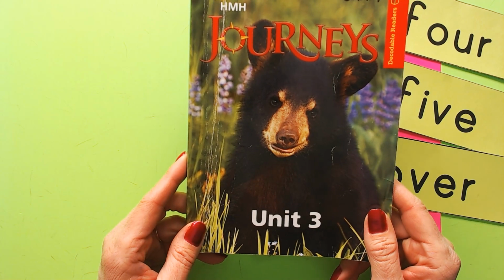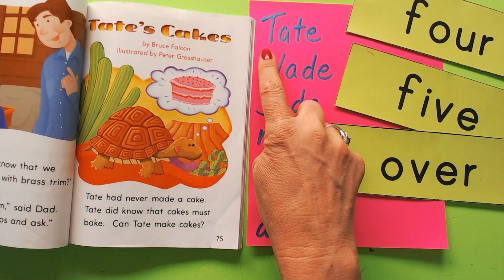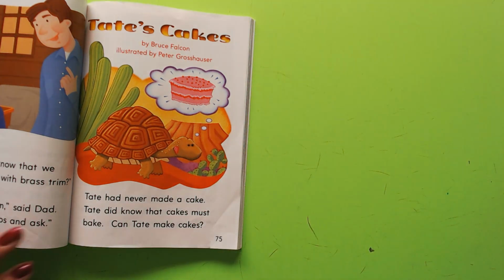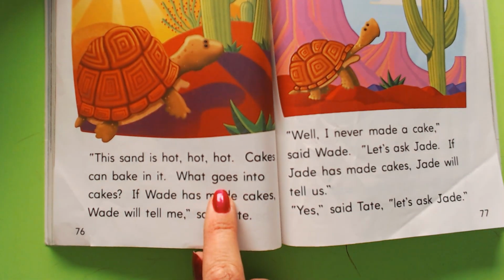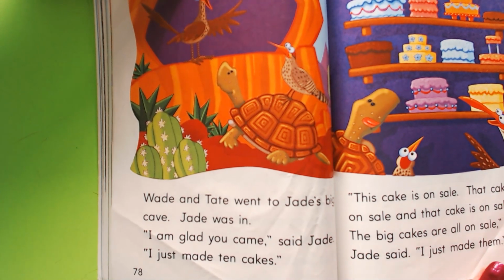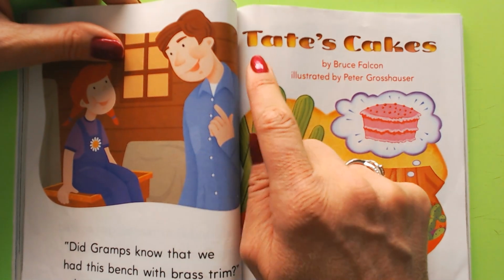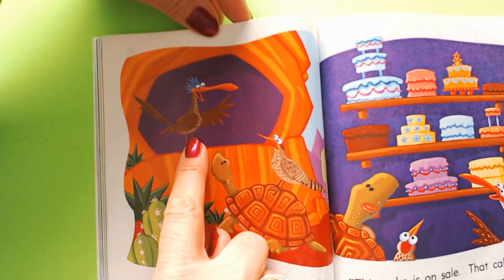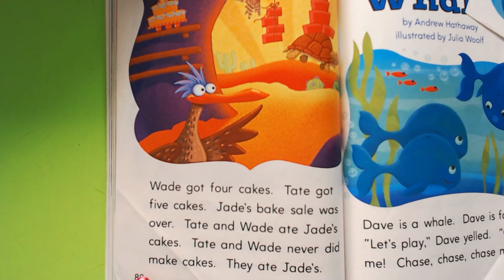Journeys Grade 1 Lesson 14 Decodable Reader #1 13